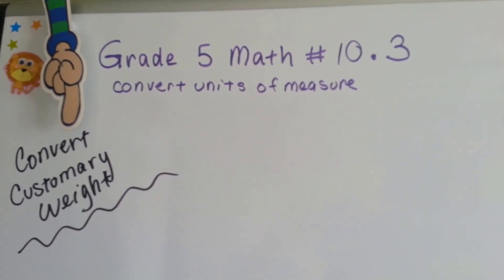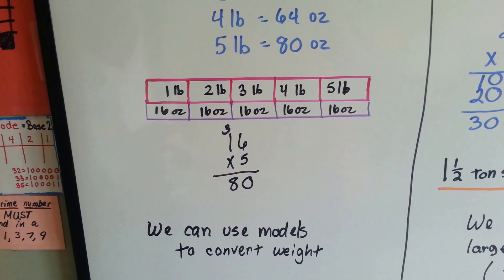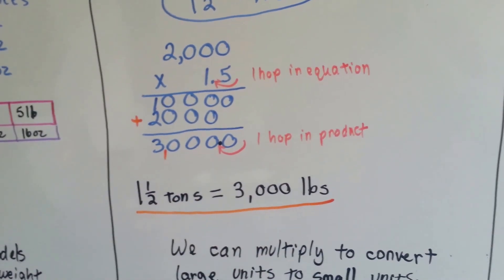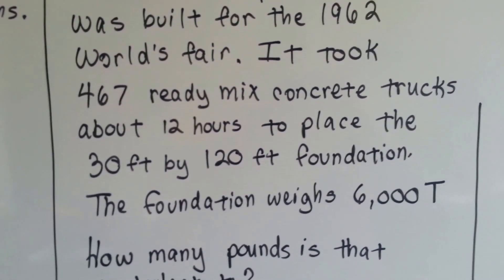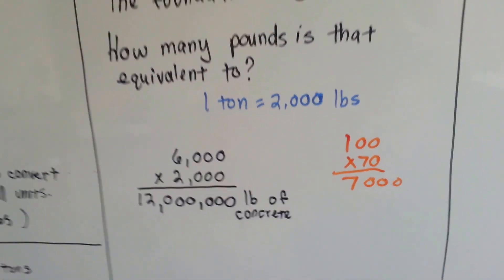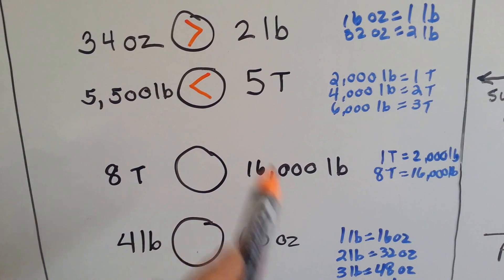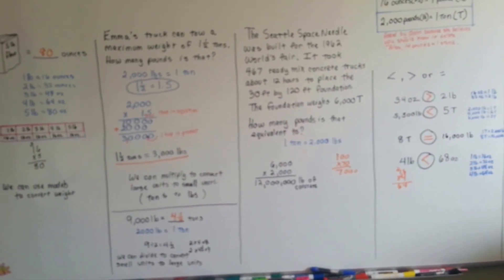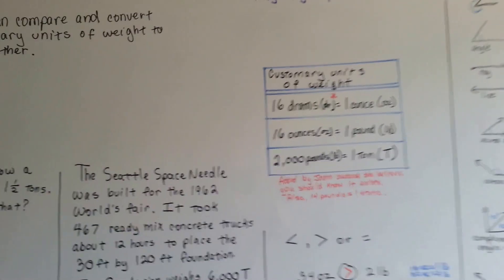Grade 5 Math #10.3, Convert Customary Weights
How to compare and convert U.S. customary weights to each other. Convert pounds to tons, ounces to pounds. ( And, what are drams and stones?) #10.3